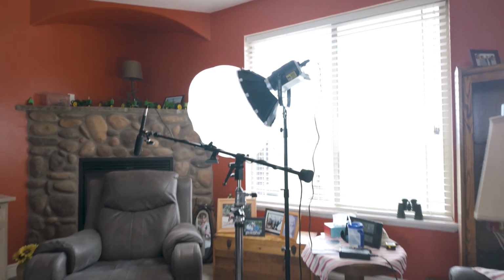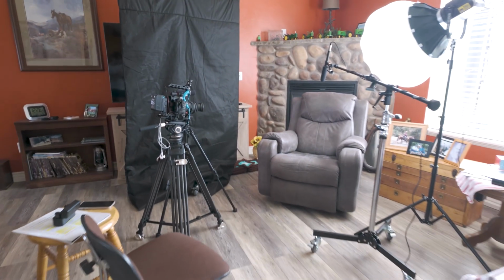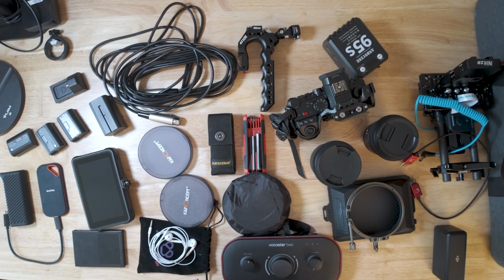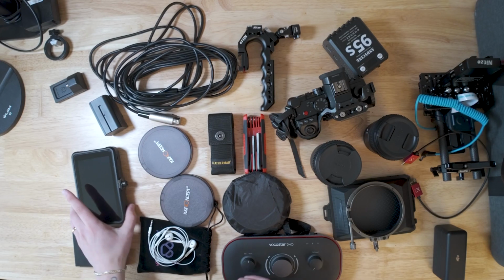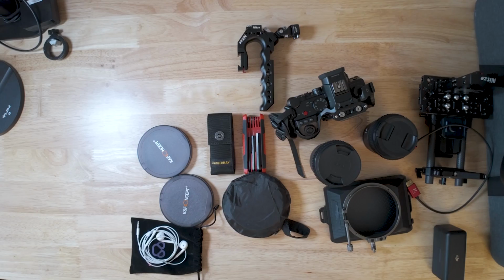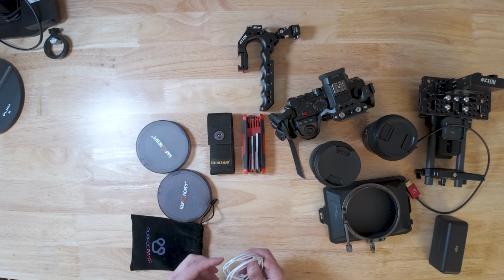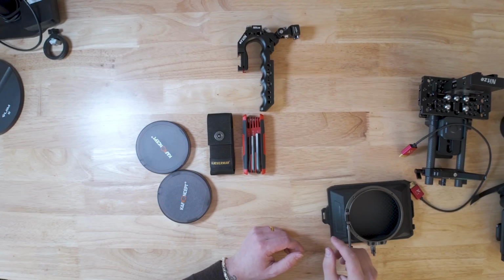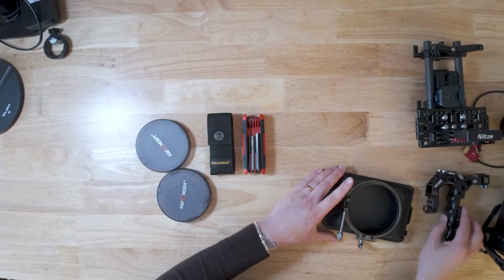What I Take to Film An Interview! | Lumix S5iix, Synco Mic D1, GVM Light Kit etc..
What do you take to shoot an interview? Let me know what you think of some of the shots!